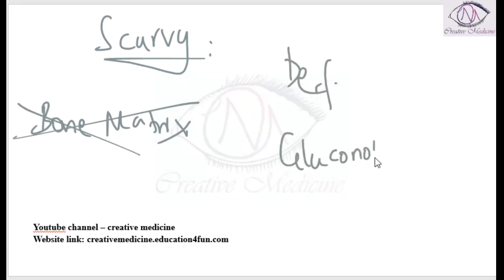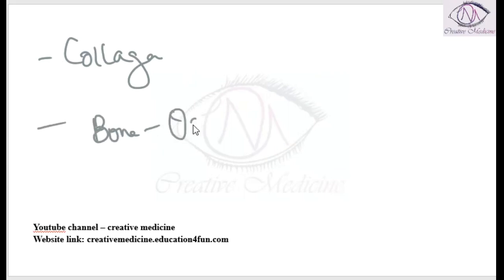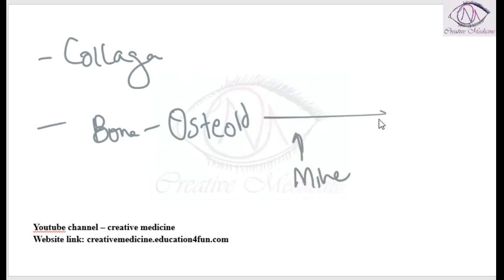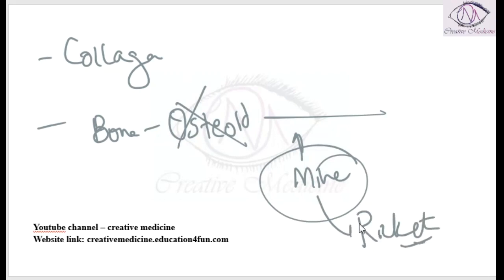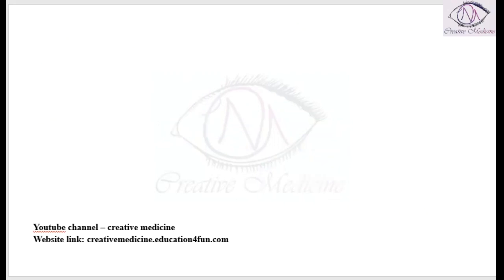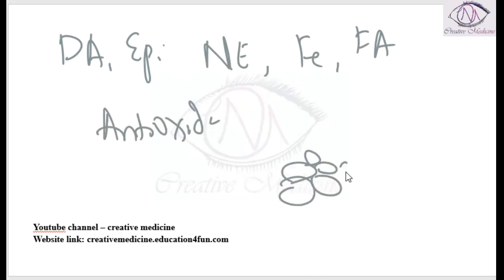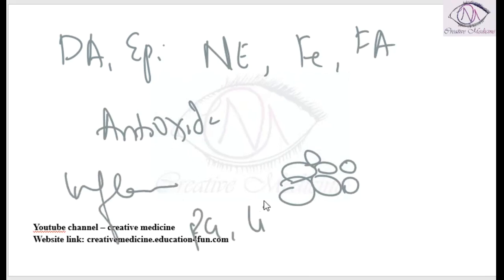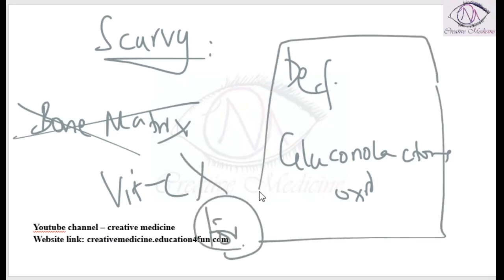Lec 4 Vitamin C Deficiency mp4 || PEDIATRICS